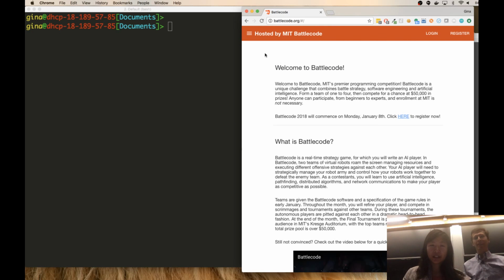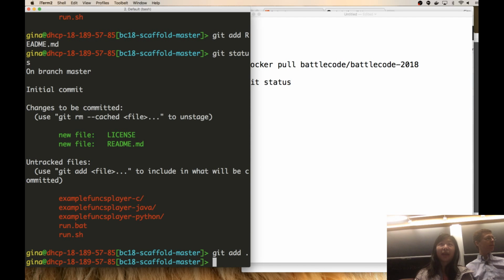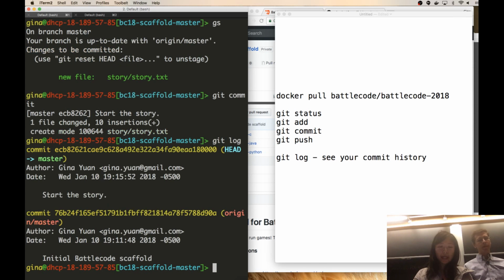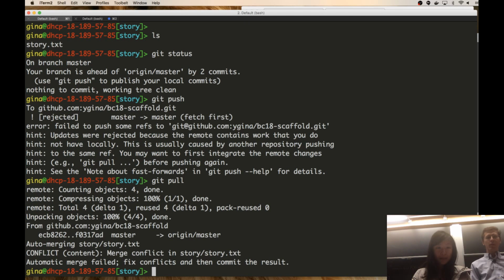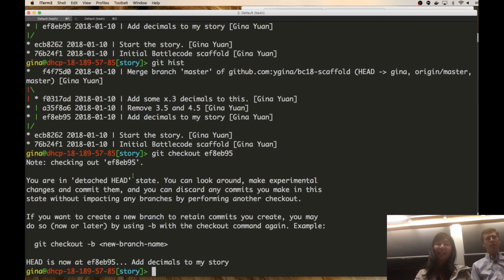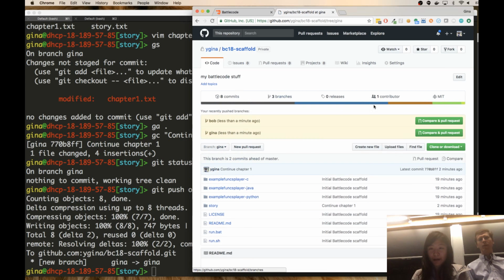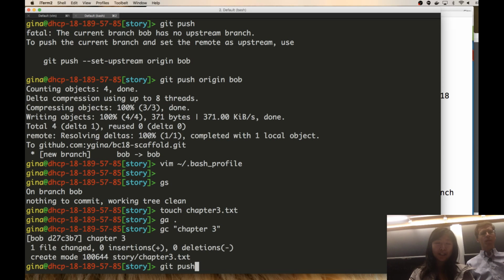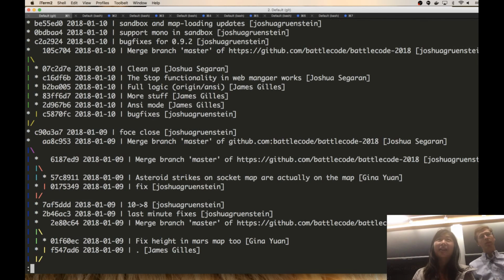6.147 MIT Battlecode 2018 Lecture 3 - Git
Git
Lecturers - Gina Yuan & Maxwell Mann
6.147 Battlecode AI Programming Competition